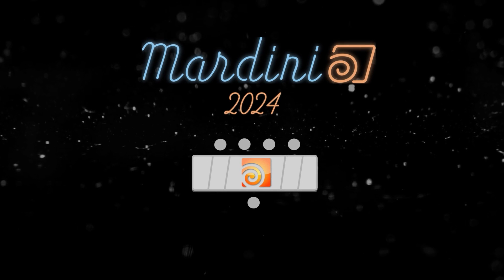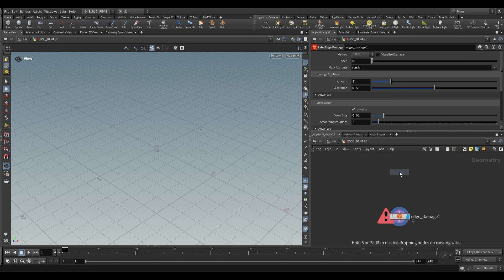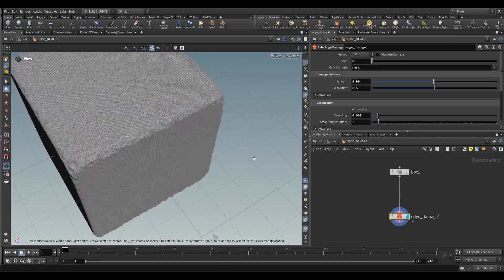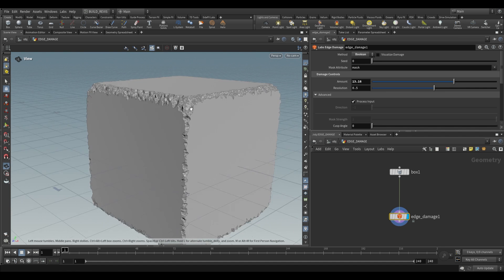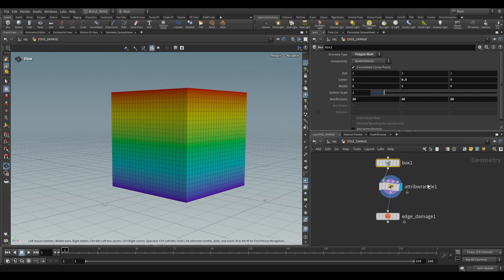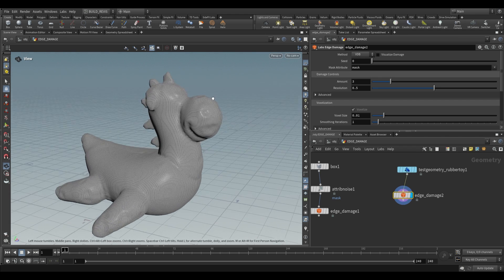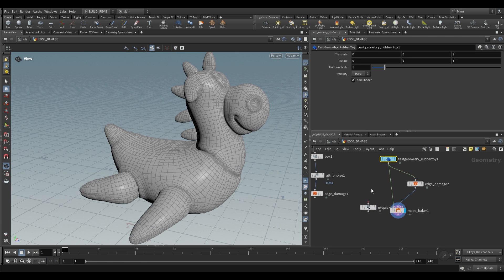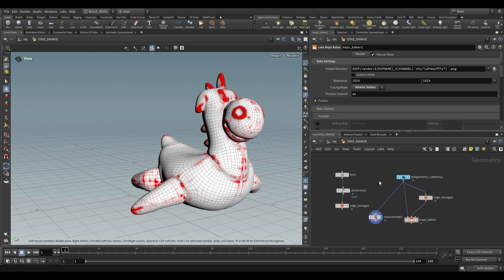Mardini 2024 | Day 26 | SideFX Labs | Edge Damage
Here is a scene file with some examples from the video

For this year's MARDINI, the daily prompts are specific Houdini nodes. The Day 26 challenge is the SideFX Labs Edge Damage node.